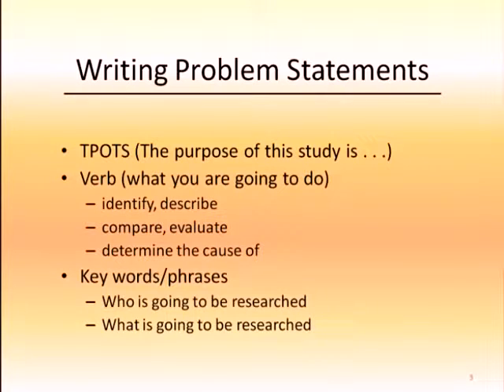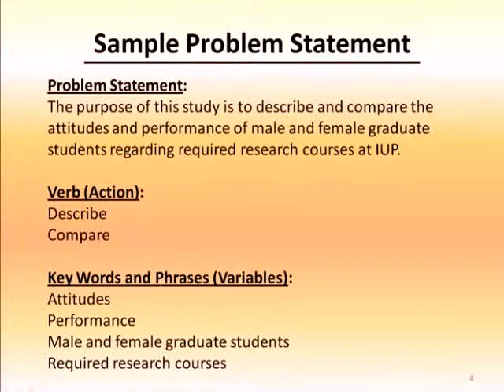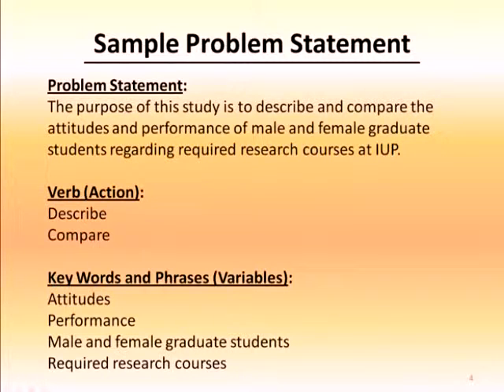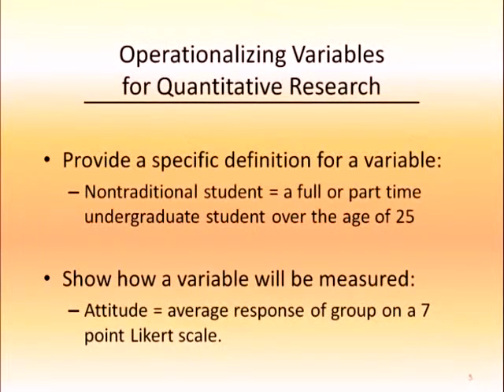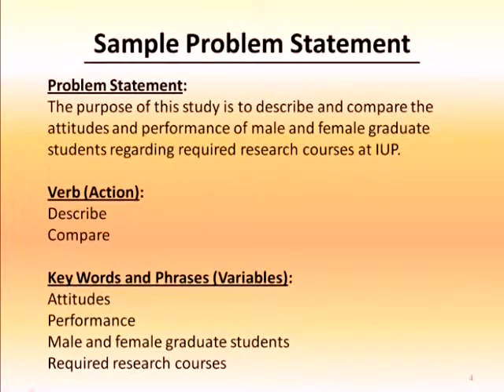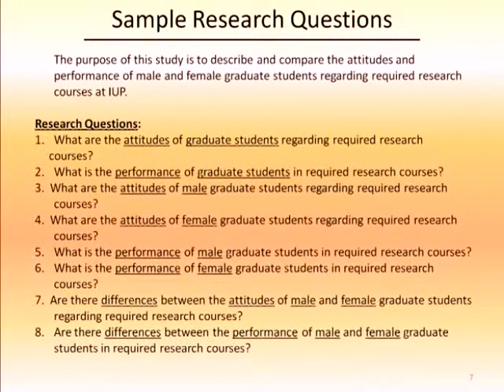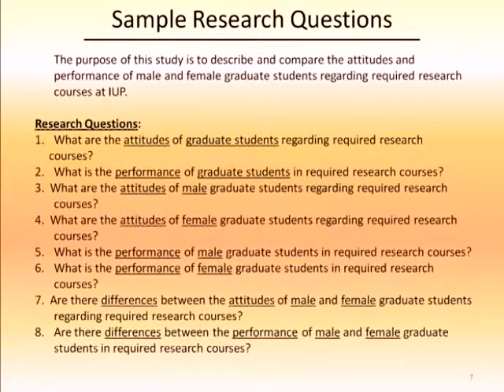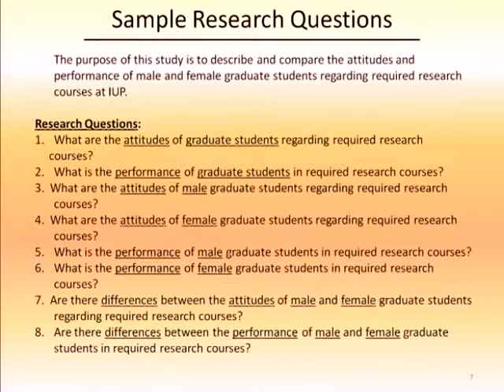Problem Statements and Research Questions